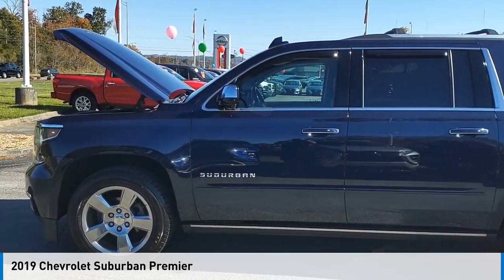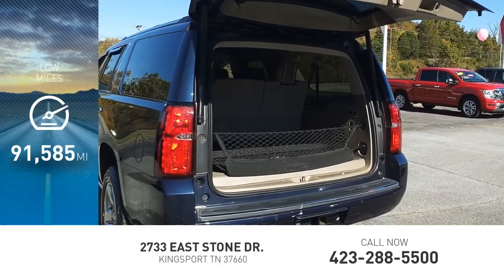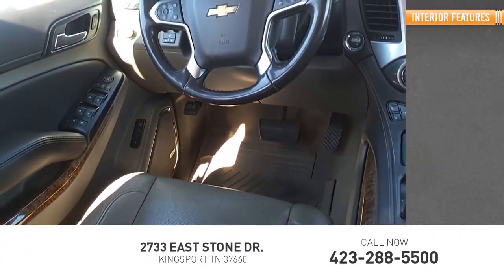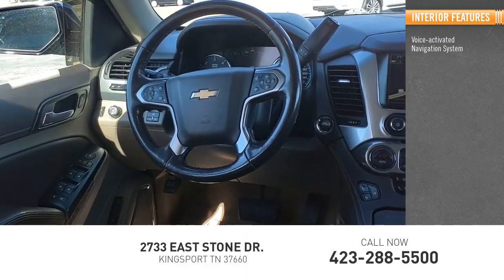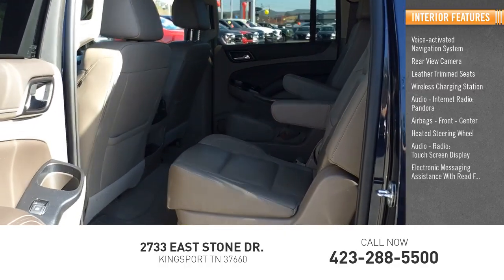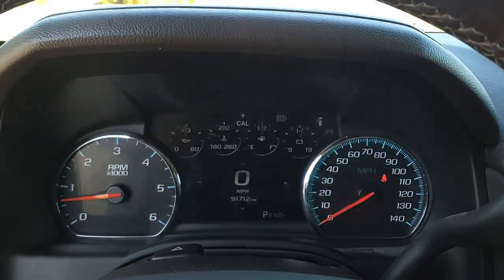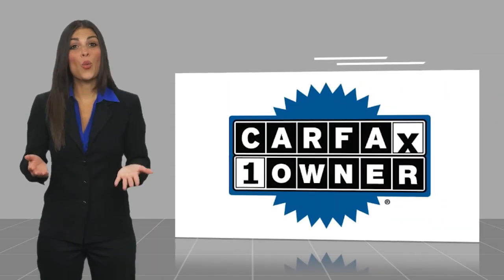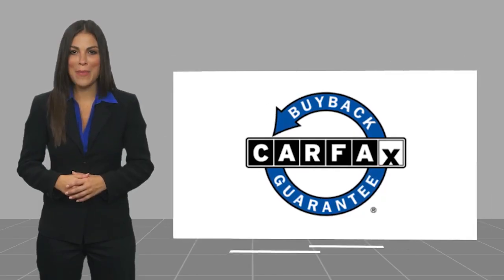2019 Chevrolet Suburban Kingsport TN M4063A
2019 Chevrolet Suburban Premier

2733 East Stone Dr.

CARFAX One-Owner. Clean CARFAX.brbrBlue Velvet Metallic 2019 Chevrolet Suburban Premier 4WD 6-Speed Automatic Electronic with Overdrive EcoTec3 5.3L V8brbrOdometer is 839 miles below market average!brbrAwards:br  * JD Power Dependability StudybrPlease contact our internet department with any questions @ (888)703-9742.